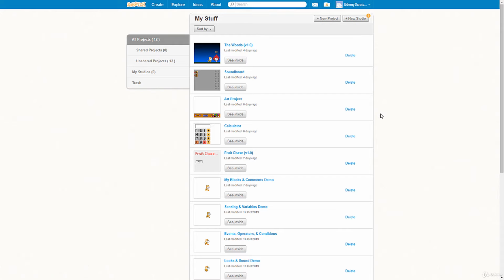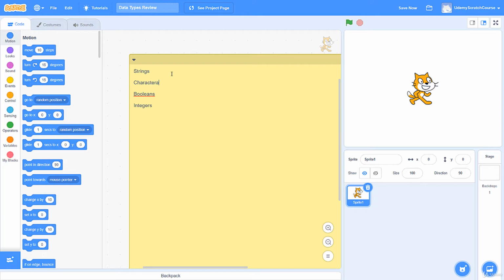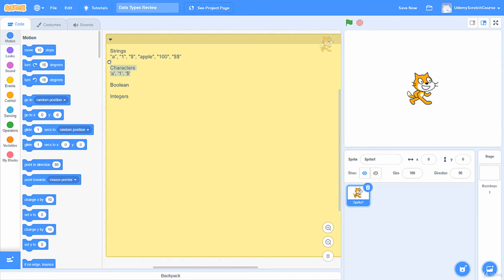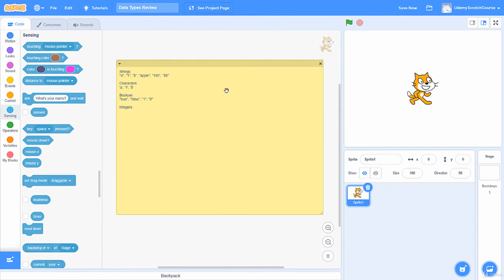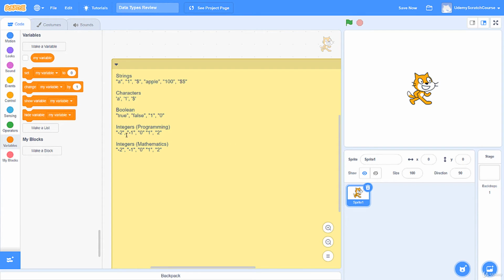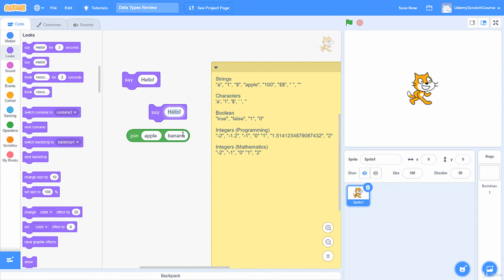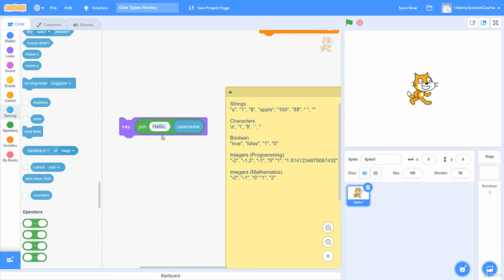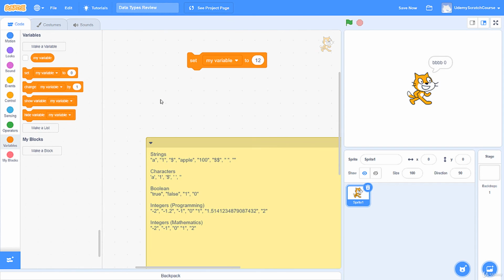18 Data Types Review